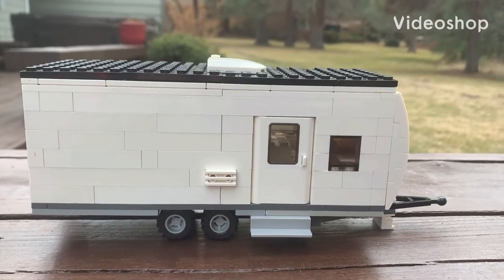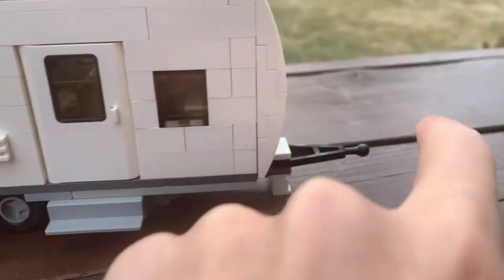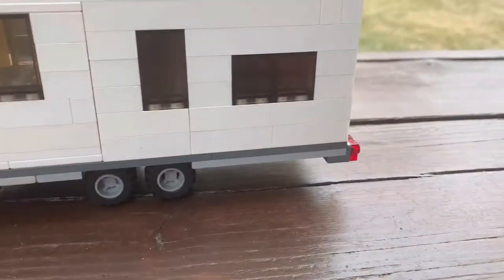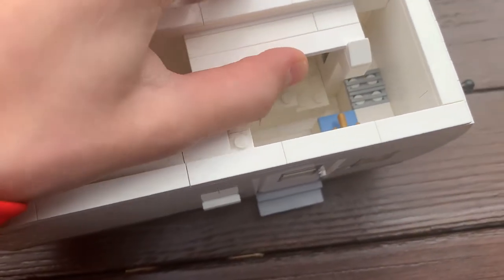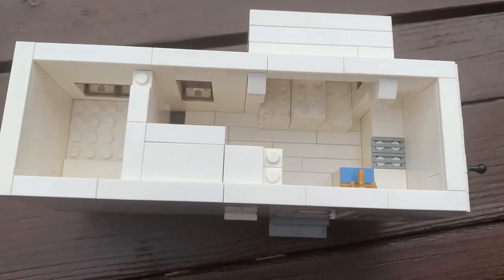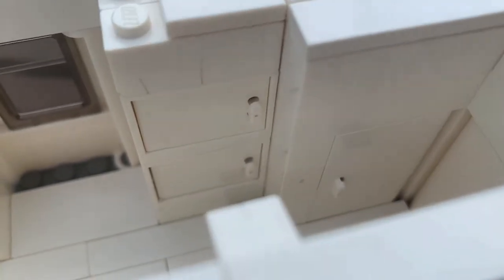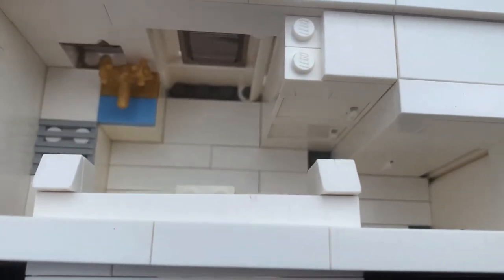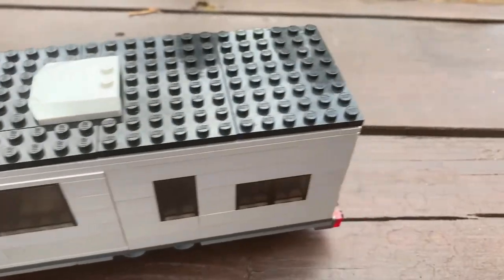New Lego 2021 Forest River Rockwood Mini Lite 2506s Travel Trailer Moc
Bring The Bricks gives you a full tour of the new Rockwood Mini Lite Travel Trailer built out of lego